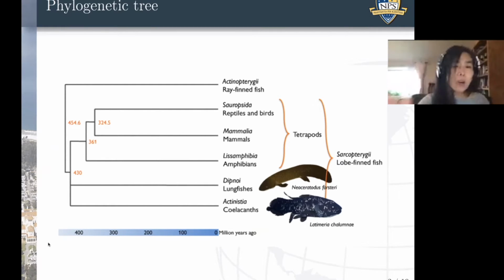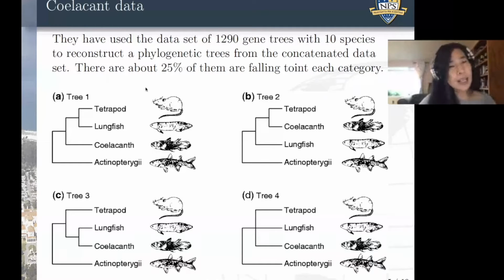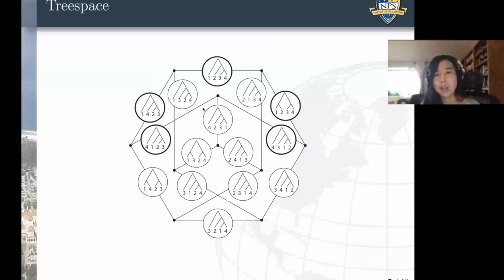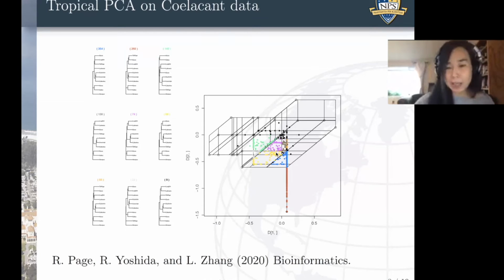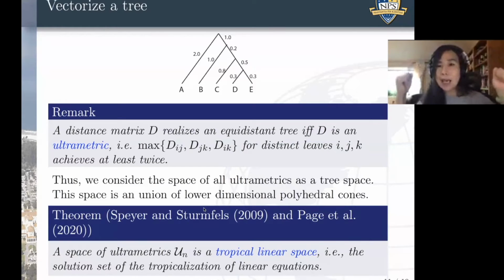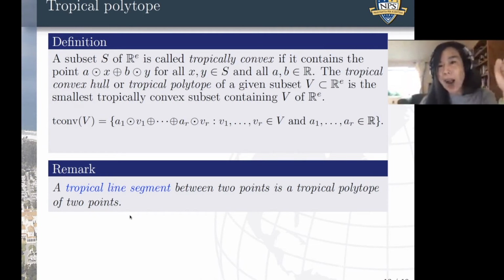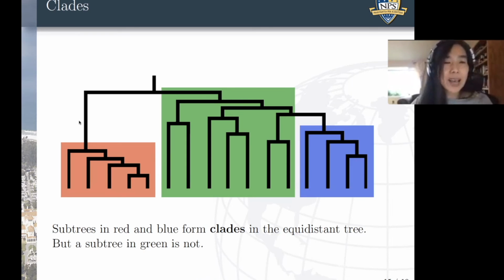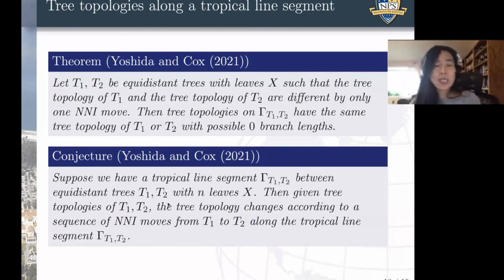Ruriko Yoshida (Naval Postgraduate School)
26 August 2021

"Tree topologies along a tropical line segment"

Tropical geometry with the max-plus algebra has been applied to statistical learning models over the spaces of phylogenetic trees because geometry with the tropical metric over tree spaces has some nice properties such as convexity in terms of the tropical metric.  One of the challenges in applications of tropical geometry to tree spaces is the difficulty interpreting outcomes of statistical models with the tropical metric.  This talk focuses on combinatorics of tree topologies along a tropical line segment, an intrinsic geodesic with the tropical metric, between two phylogenetic trees over the tree space and we show some properties of a tropical line segment between two trees.  Specifically, we show that a probability of a tropical line segment of two randomly chosen trees going through the origin (the star tree) is zero and we also show that if two given trees differ only one nearest neighbor interchange (NNI) move, then the tree topology of a tree in the tropical line segment between them is the same tree topology of one of these given two trees with possible zero branch lengths.